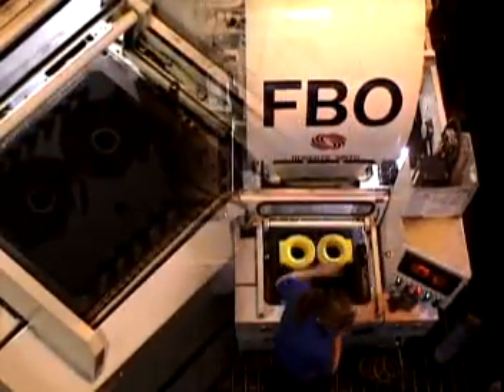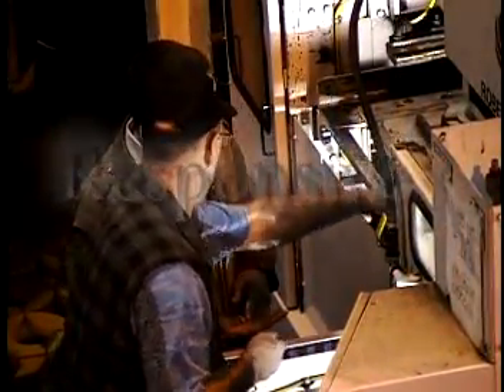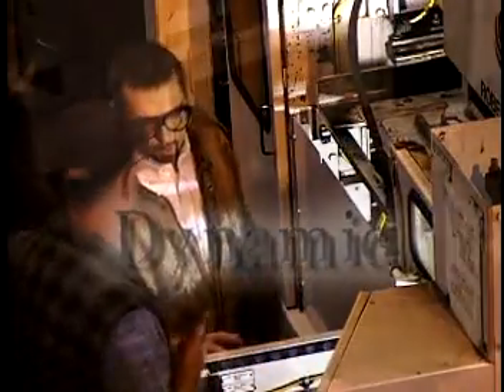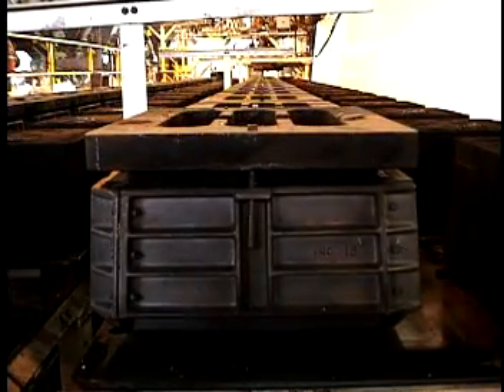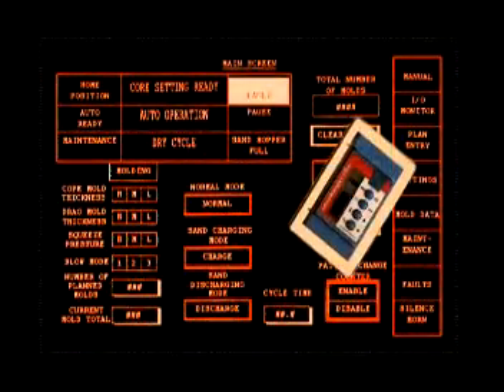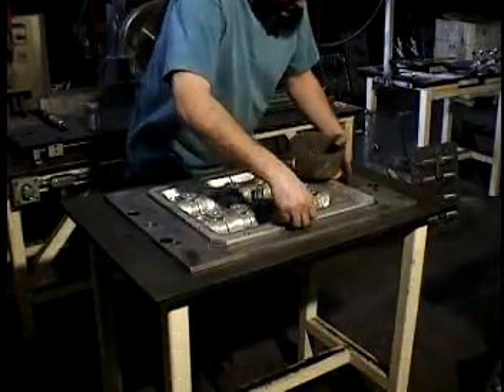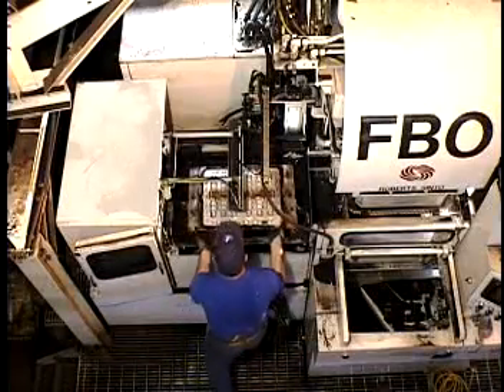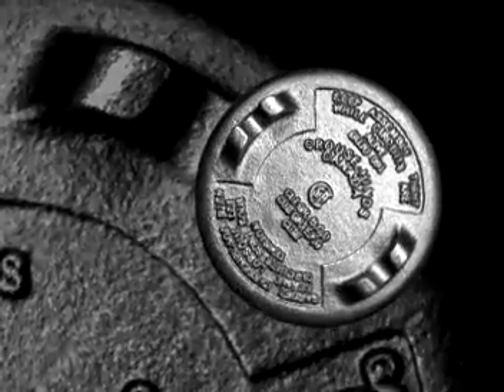Bowmanville Foundry - 1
Manufacturing processes and casting production at an iron foundry